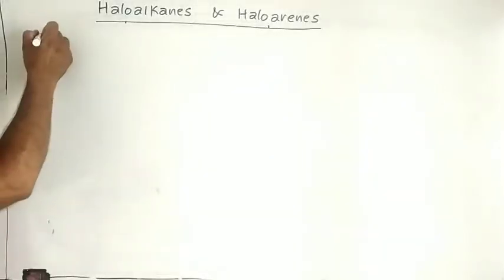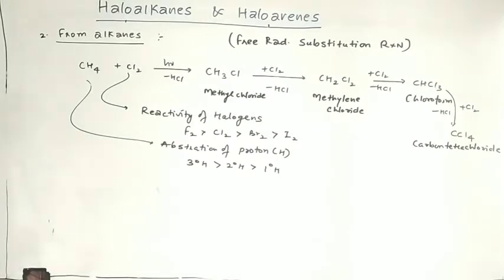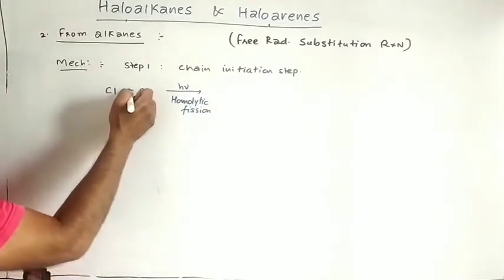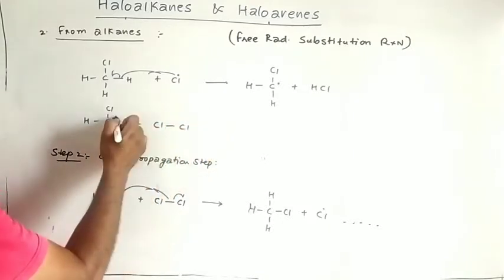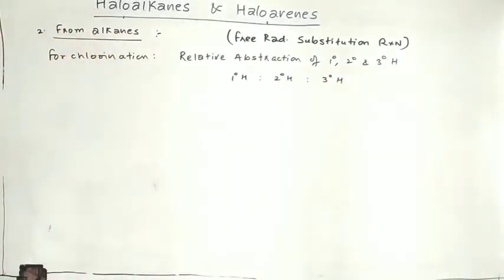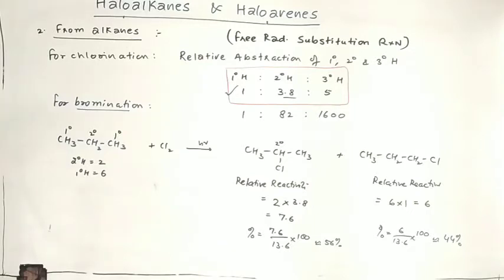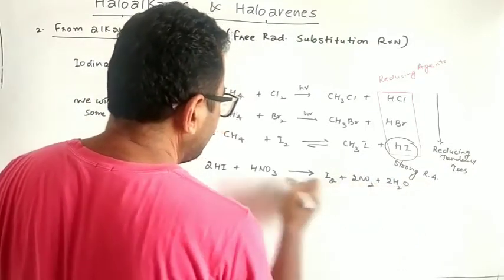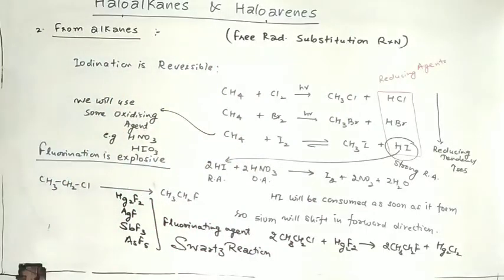RX & ArX - lec 03